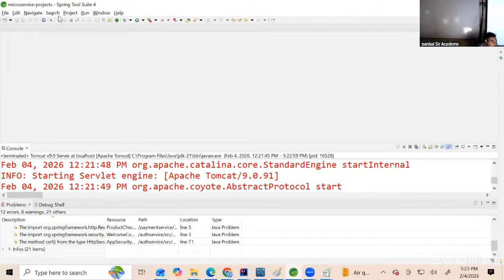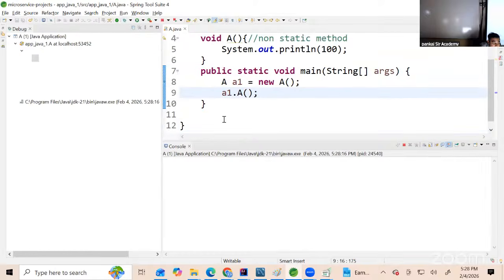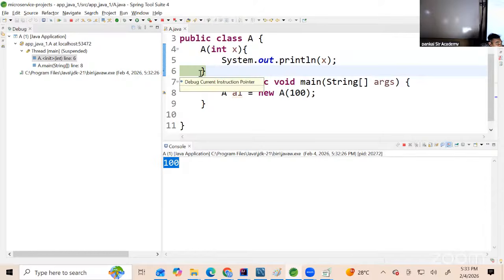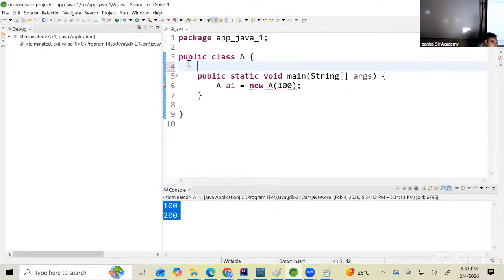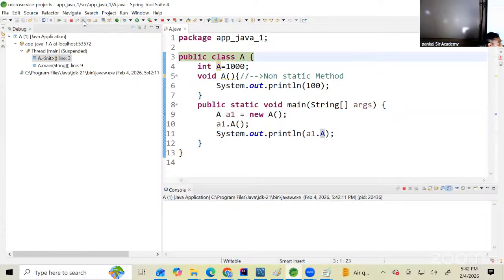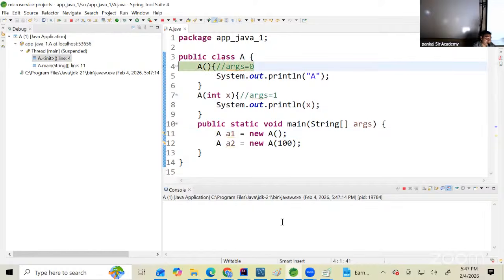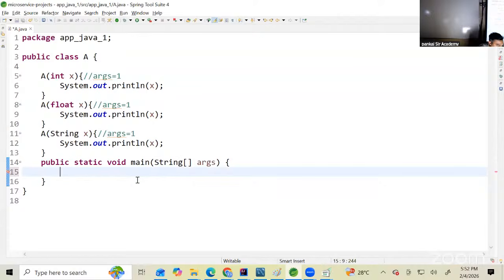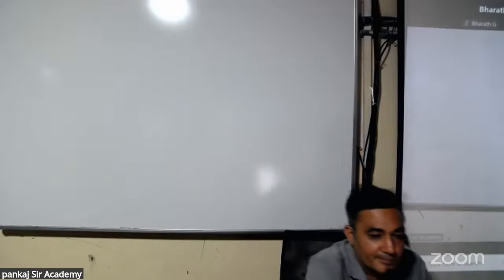Core Java Session 7 - Jan 15th Batch